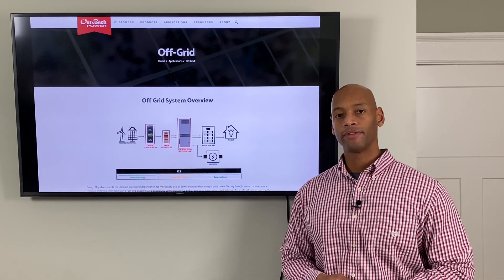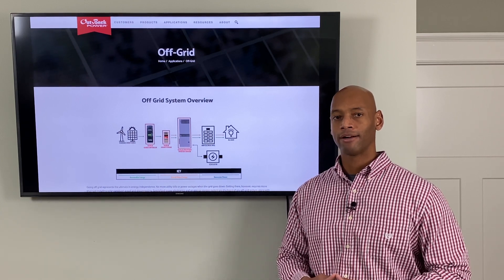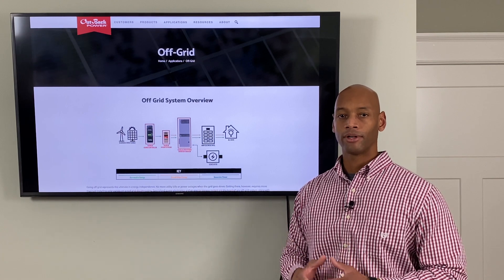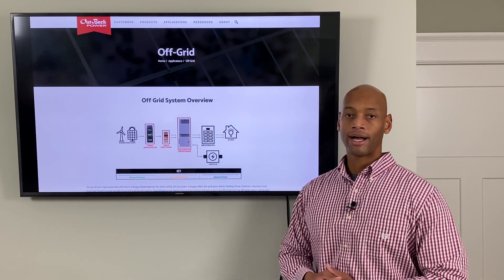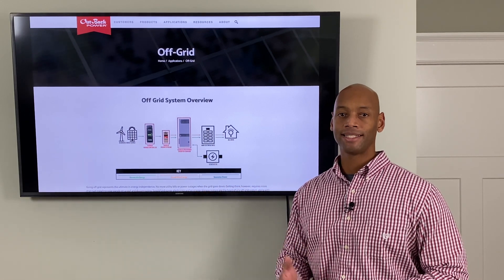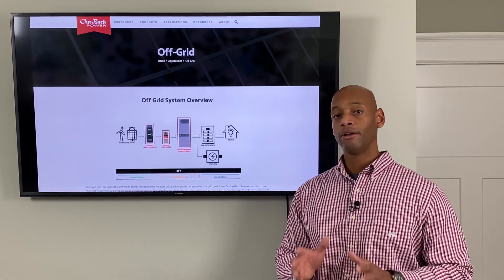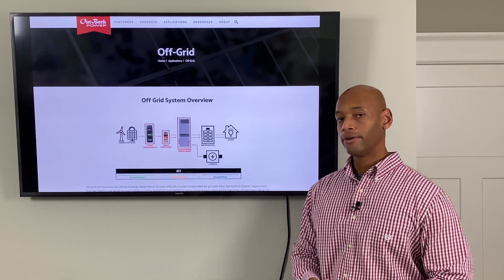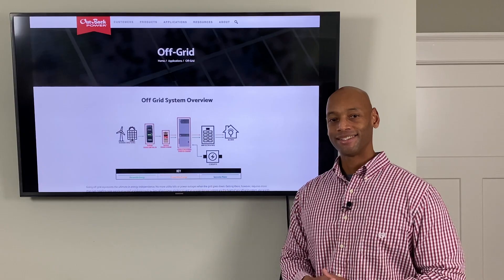Off Grid Solar Power System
In this video, Joe Ordia explains how an off-grid solar power system works.  We look at the solar panels, charge controller, batteries, and inverter.  We also show how a fuel-burning generator can be used to re-charge batteries during periods of prolonged overcast weather.

-- LINKS --